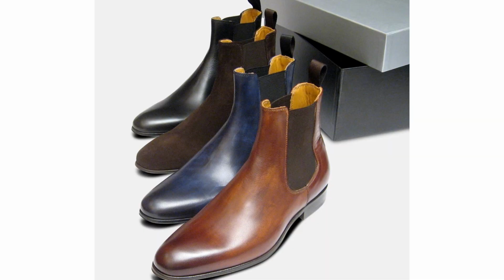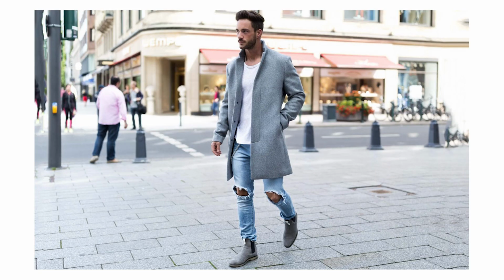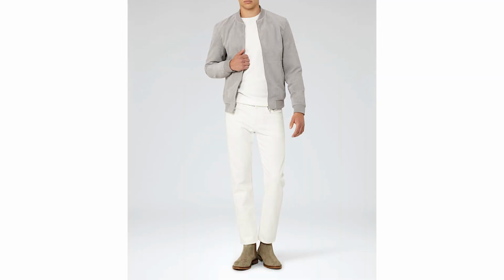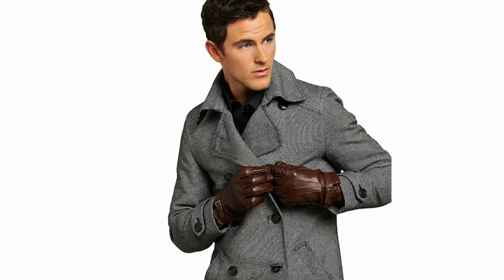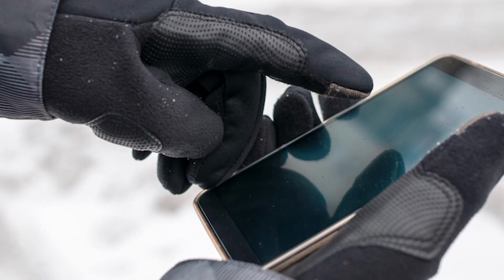BEST Winter Essentials For Men In 2021 (Cold Weather MUST Haves)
My Personal Recommendations:
➜ MeridianGrooming (code=JUNAID15)

𝐖𝐚𝐧𝐭 𝐭𝐨 𝐬𝐞𝐞 𝐦𝐨𝐫𝐞 𝐜𝐨𝐧𝐭𝐞𝐧𝐭 𝐥𝐢𝐤𝐞 𝐭𝐡𝐢𝐬...?
👍 Like the video for the YT algorithm
(it helps me to grow!)

(I am always intrigued if you did!)

🔗 Share the video (sometimes it easier to show people that we care by sharing...)

COME AND SAY HI...?

- Meninfluencer
Video uploaded & owned by Meninfluencer.(PG, Family Friendly + No Swearing!)